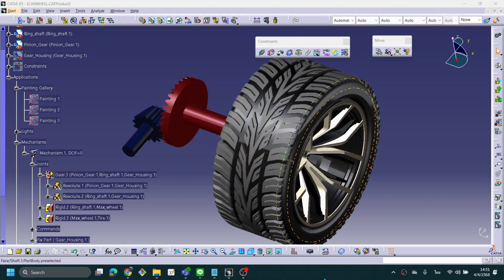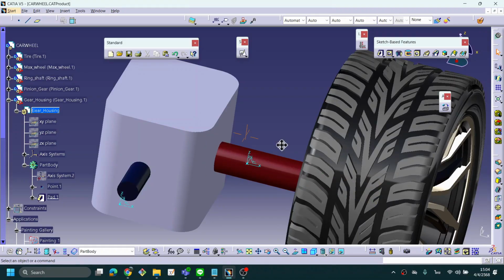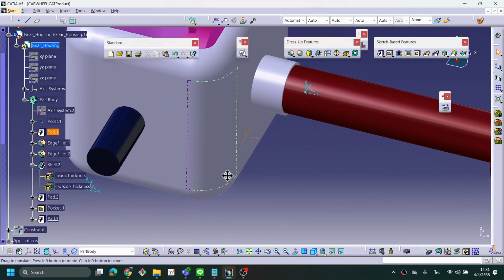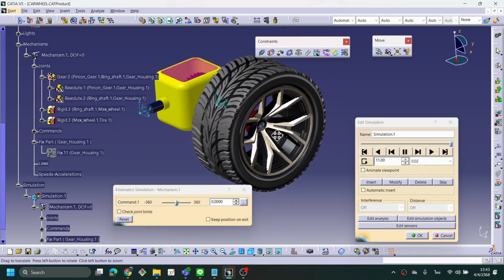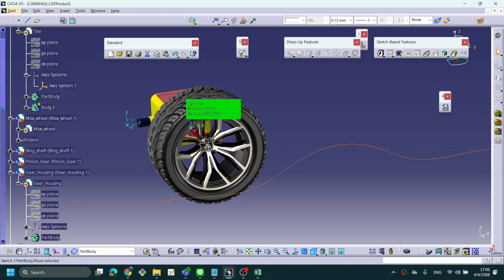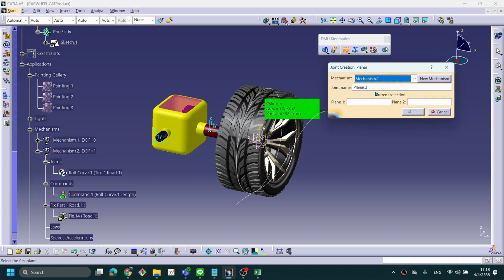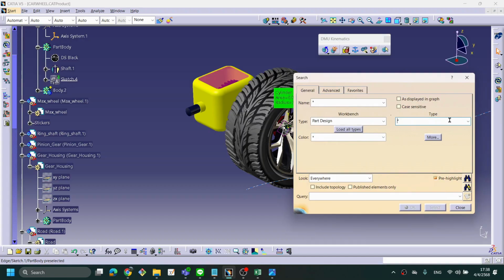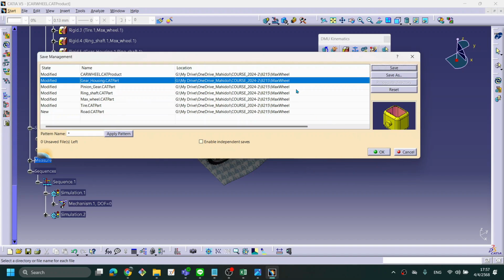๊๊Using Rolling curve joint and Edit Sequences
Add the housing box to CARWheel coming with ultilizing part reference which are out of sketch for part location comparison .Gear joint is created with two revolute joints .Edit sequence  is useful for ordering each created simulation early to running all simulation sequentially.